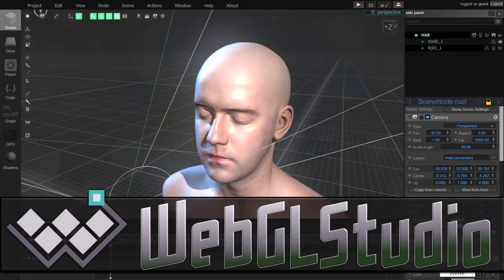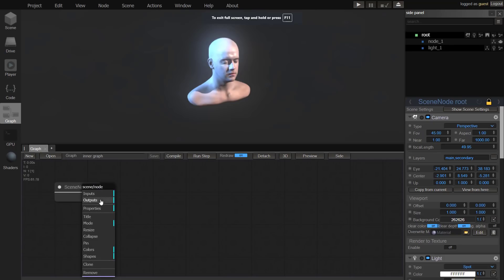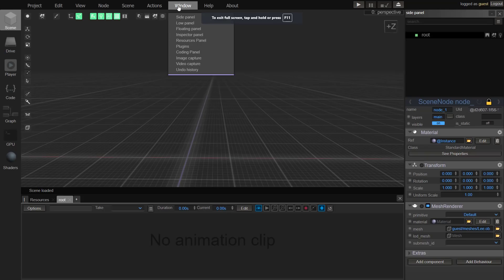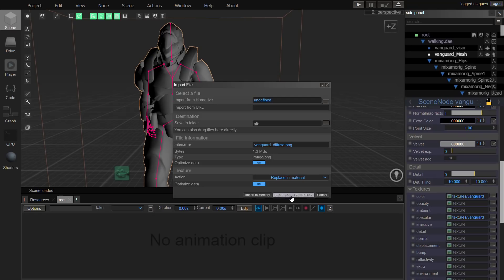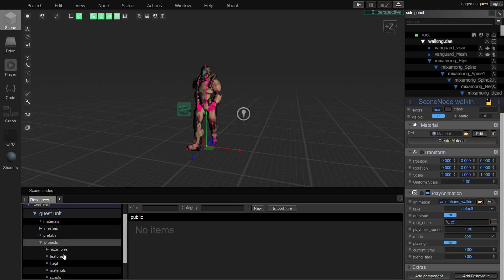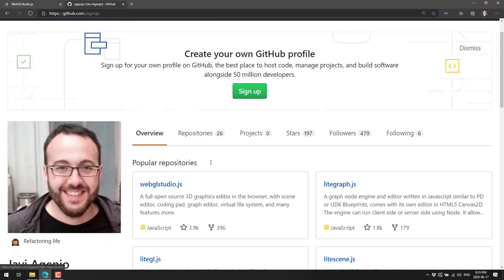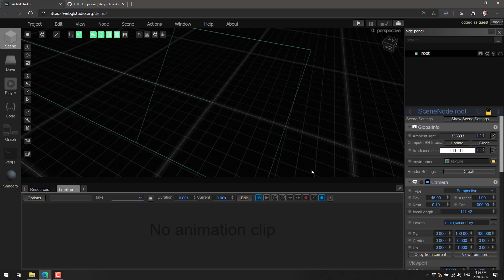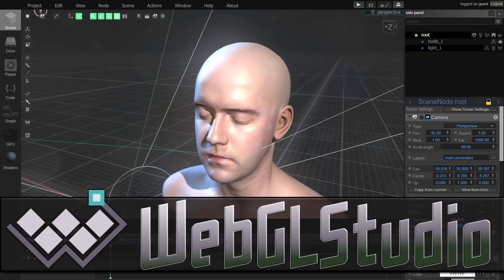WebGLStudio - WOW!! Stunning Game Engine & Editor (that's Free & Open Source)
Today we are checking out WebGLStudio, a surprisingly mature and capable editor, built on top of an entirely open source game engine.  We go hands on in this video.